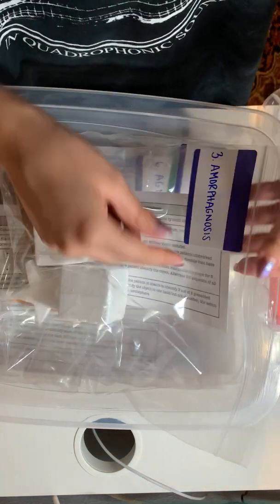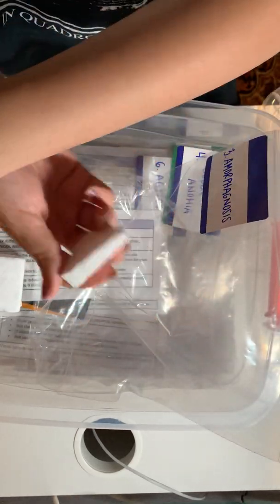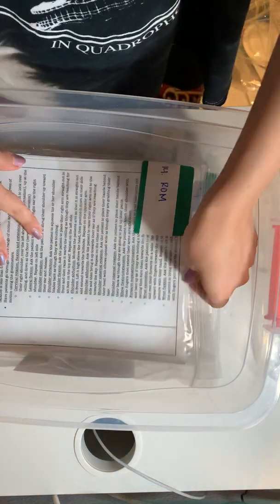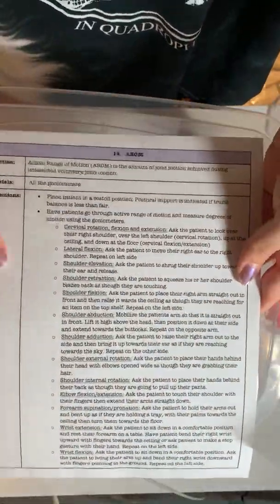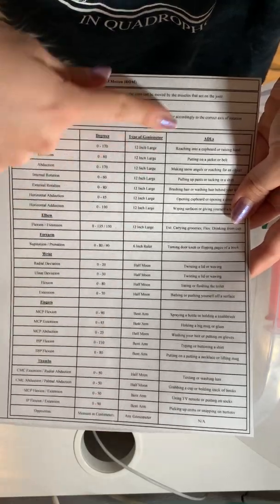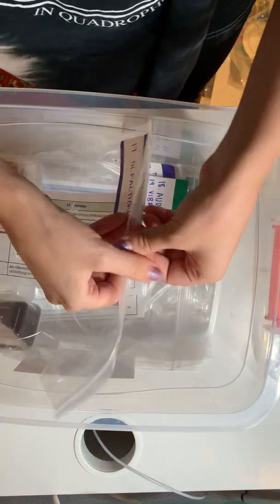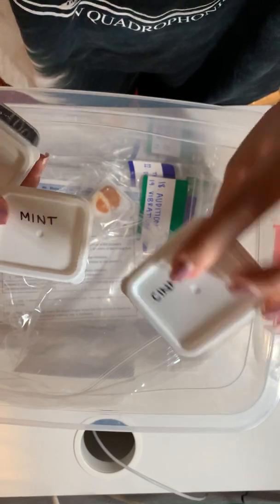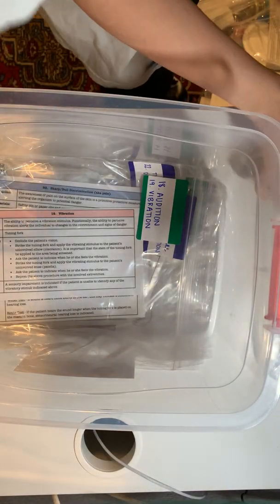Assessment Kit Video N.Haider